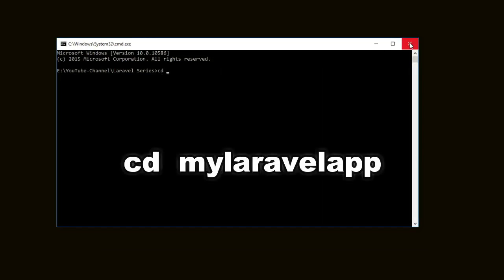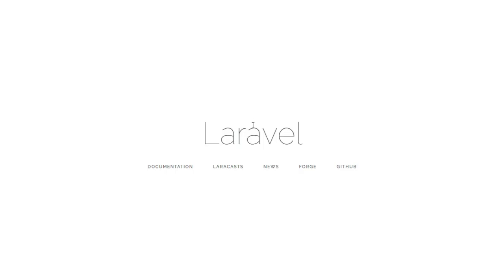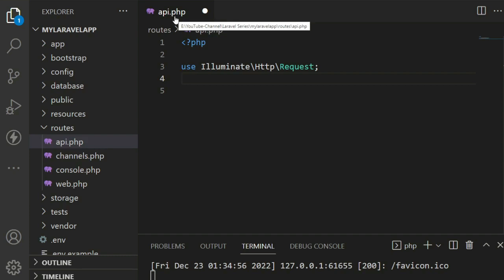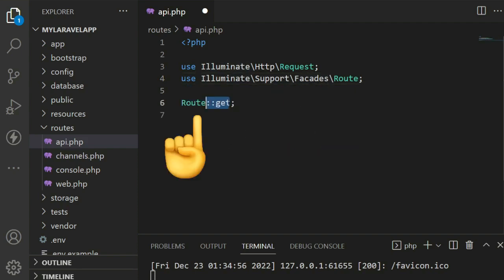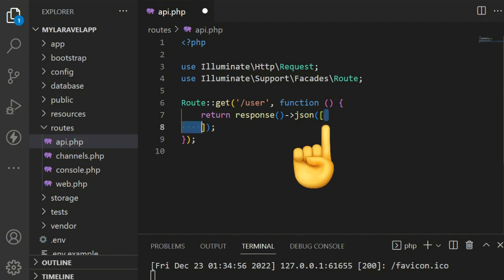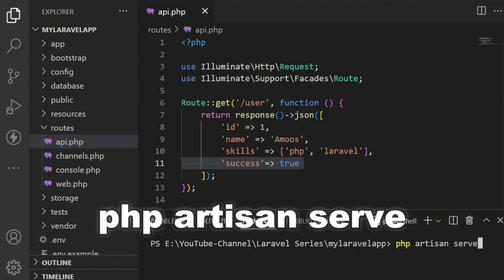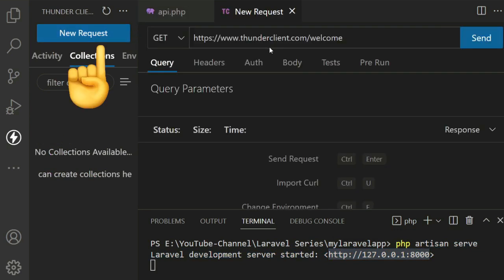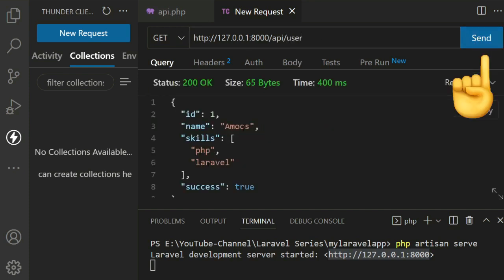Laravel S1 🟠 How to create REST API from scratch in 2 minutes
Create REST API with laravel php in 2 minutes crash course